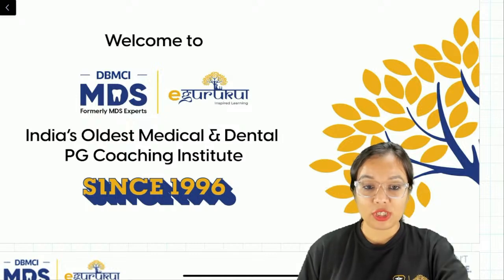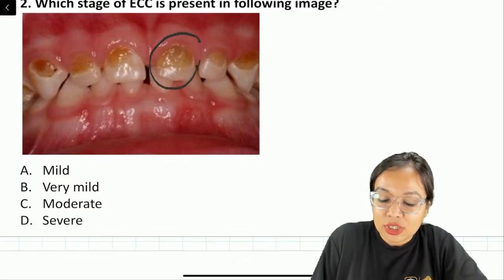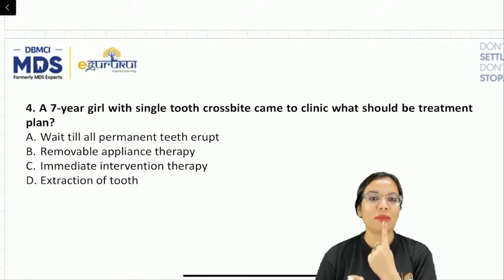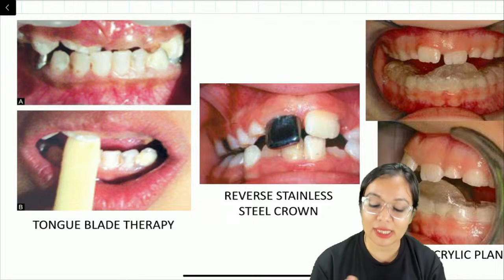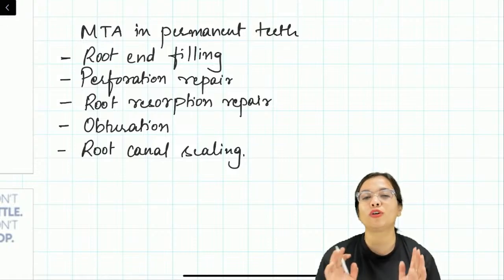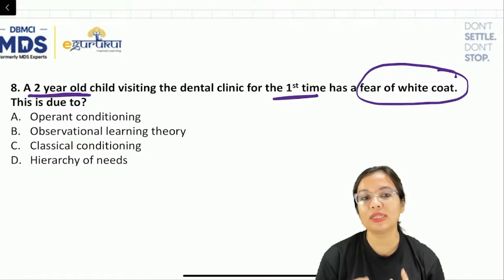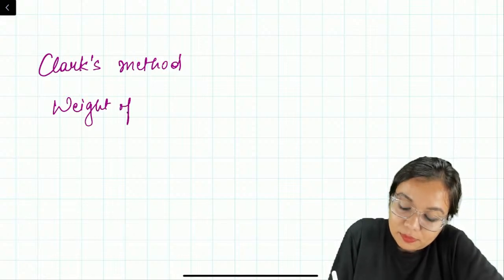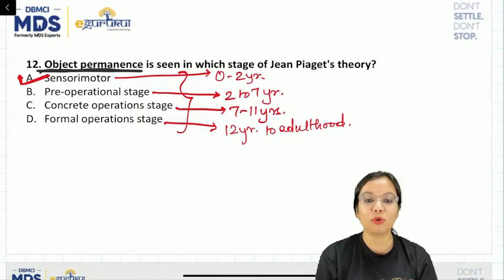Power GT-4 Discussion Session | Pedodontics | Dr. Anaya Kulkarni | DBMCI MDS